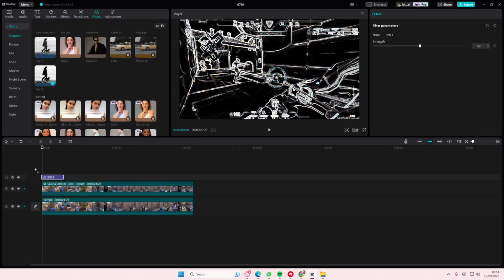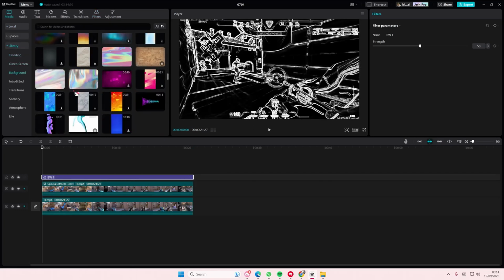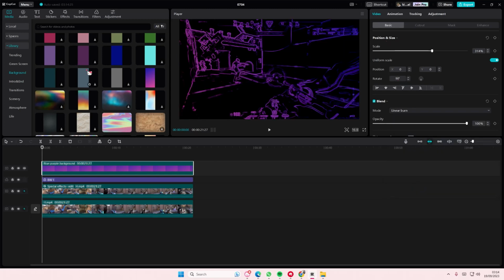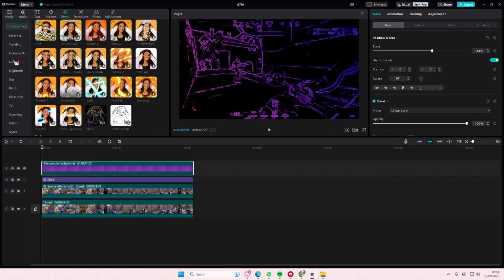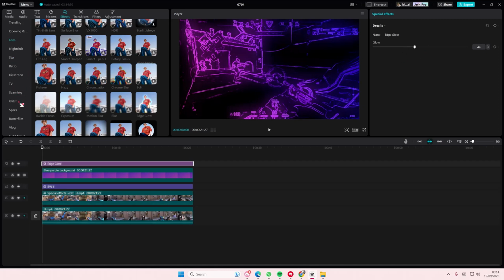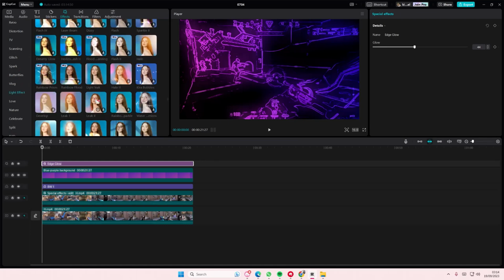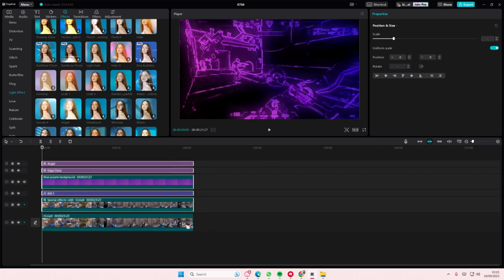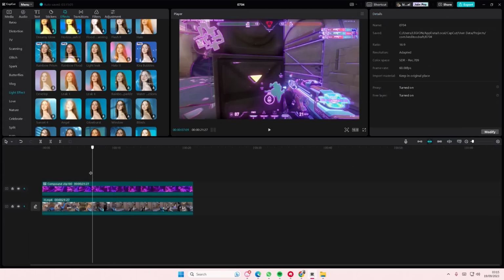New And Updated Neon Outline Tutorial! How You Can Create This Neon Outline Effect On CapCut PC?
Want to create this neon outline effect on CapCut PC? Here's how you can do that.